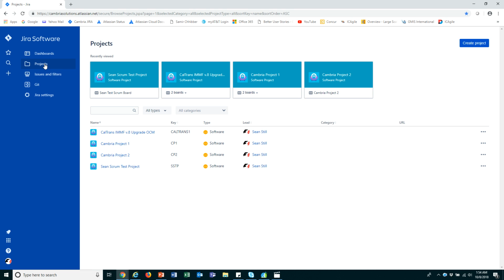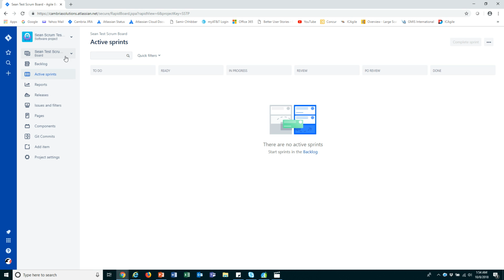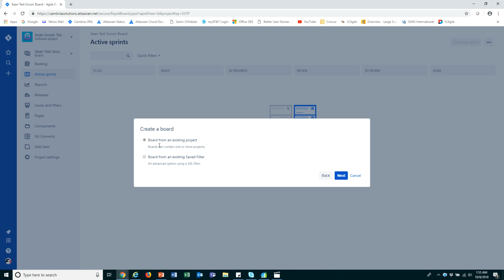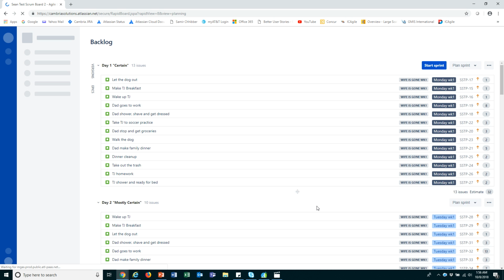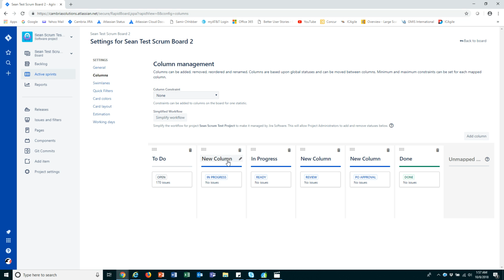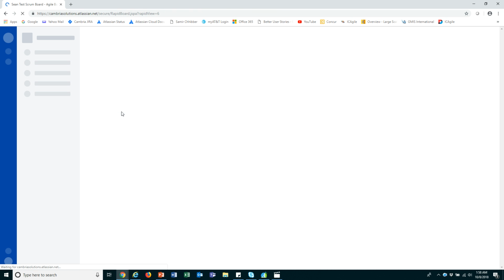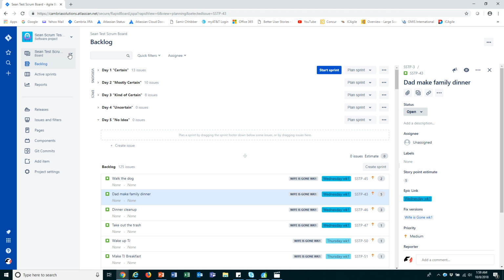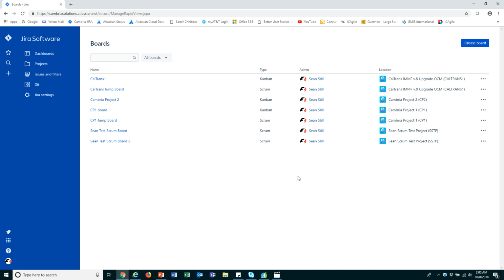Create project board